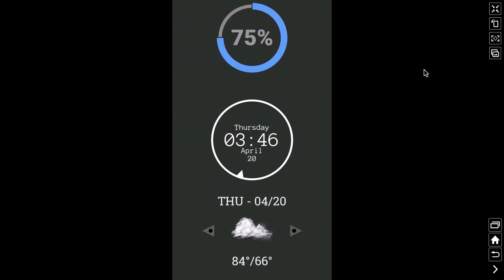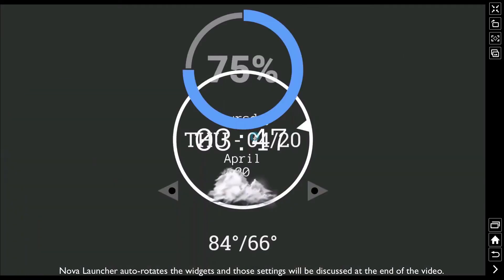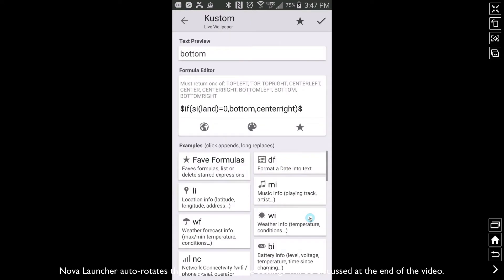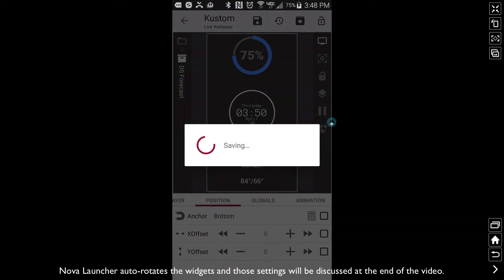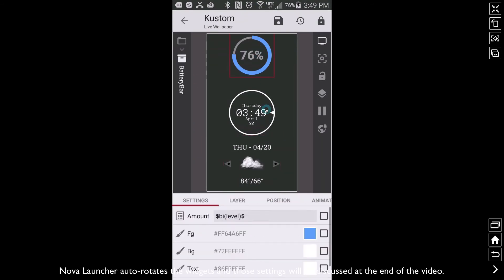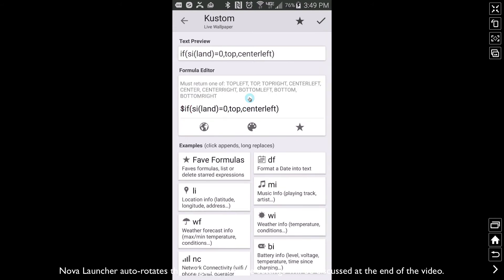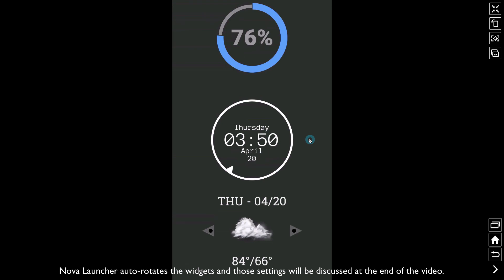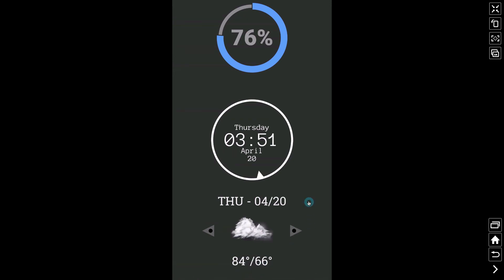KLWP Tutorial - Screen Orientation - Portrait and Landscape